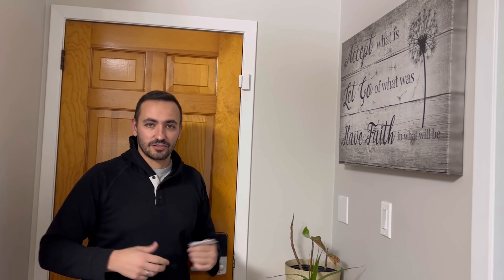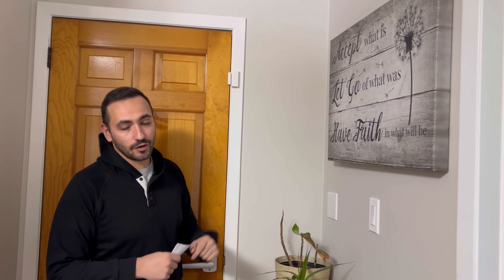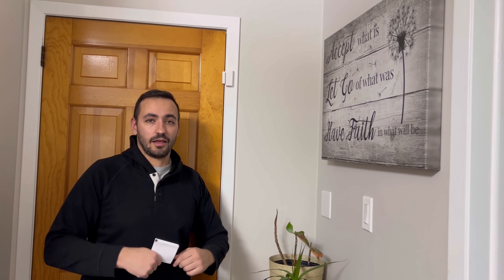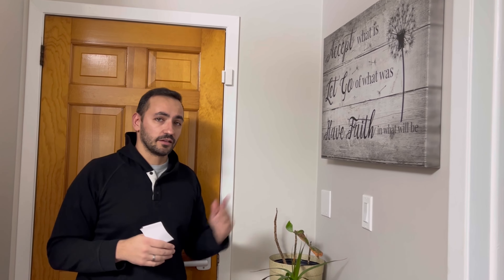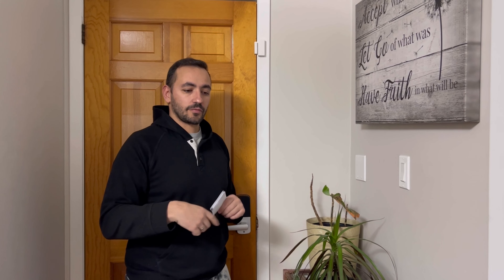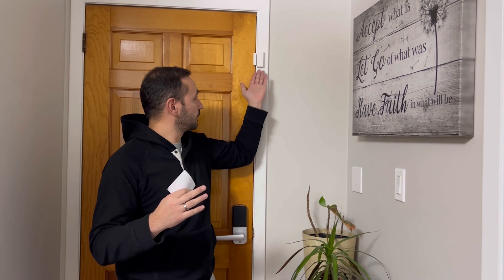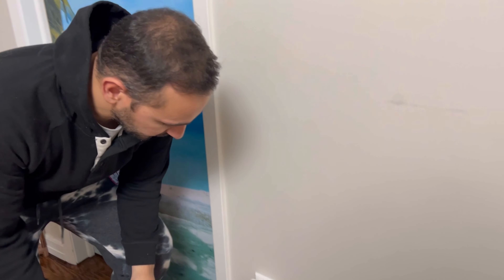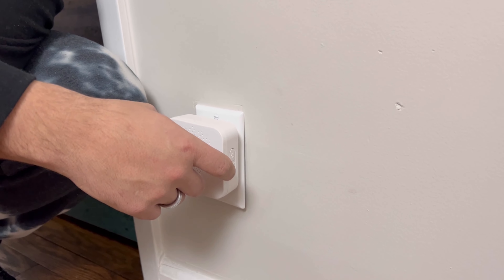The Ultimate Guide to Choosing the Best Door Alarm Sensor Doorbell Chime - Review Video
There are several reasons why you may want to consider buying a door alarm sensor doorbell chime:

Security: A door alarm sensor doorbell chime can alert you when someone is at your door, allowing you to be aware of who is entering your home and deterring intruders.

Convenience: With a door alarm sensor doorbell chime, you won't have to worry about missing a delivery or important visitor, as you'll be alerted when they arrive.

Customization: Many door alarm sensor doorbell chimes come with different ringtones and volume options, allowing you to choose the sound that best fits your preferences and home environment.

Easy installation: Most door alarm sensor doorbell chimes are simple to install, with many models being wireless and requiring no complicated wiring.

Energy efficient: Door alarm sensor doorbell chimes are typically low-power devices, meaning they won't significantly increase your energy consumption.

In summary, a door alarm sensor doorbell chime provides security, convenience, customization, easy installation, and energy efficiency.

📱 Amazon App📱